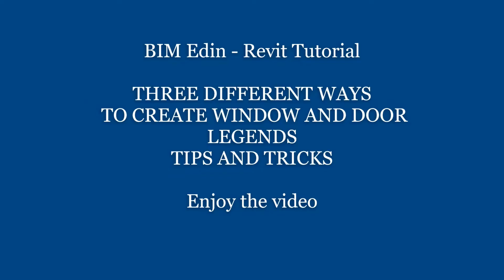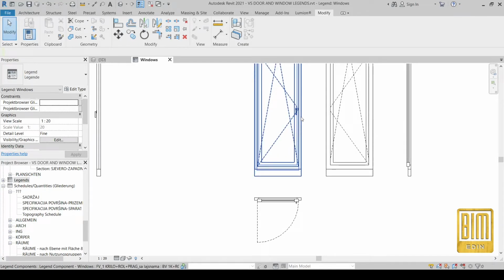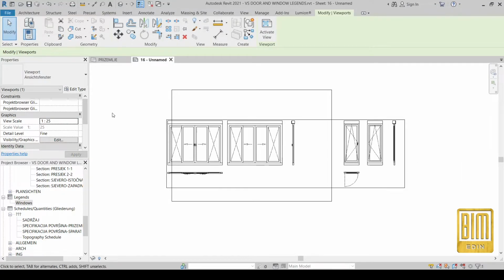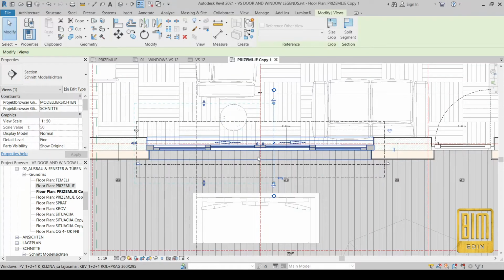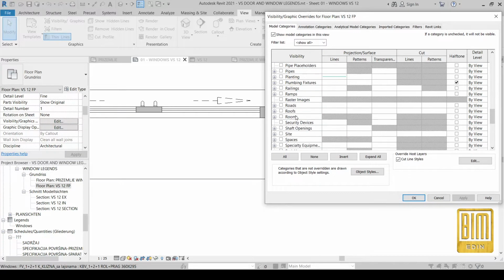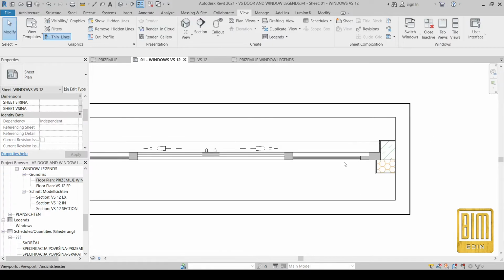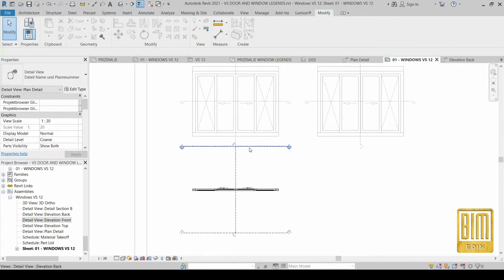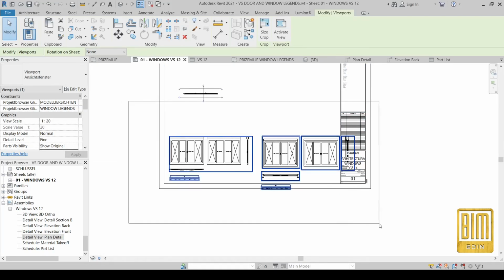THREE DIFFERENT WAYS TO MAKE DOOR AND WINDOW LEGENDS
In this Revit tutorial I would like to show you three different ways to create door and window legends.
I would also like to share with you some tips and tricks that I discovered while modeling different projects.
All three ways of making legends have their advantages and disadvantages, which I will share with you so you can choose the one that is best for your project.